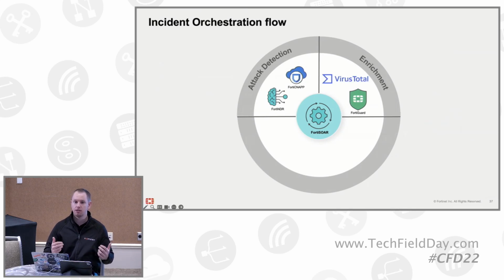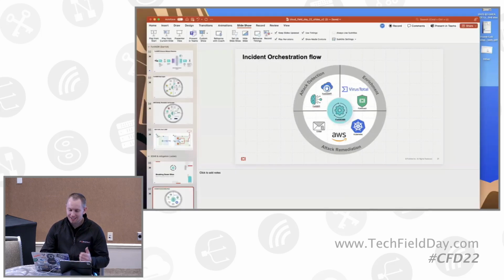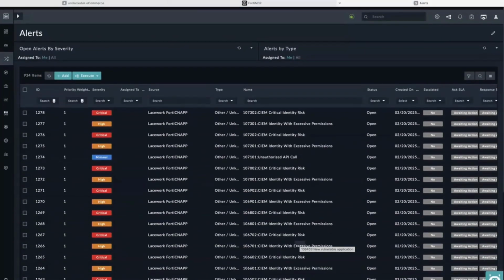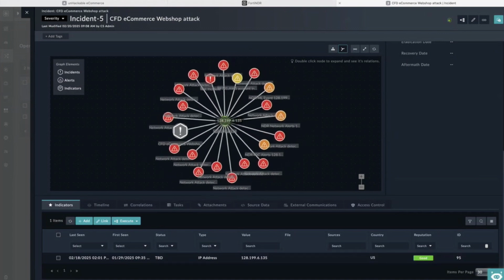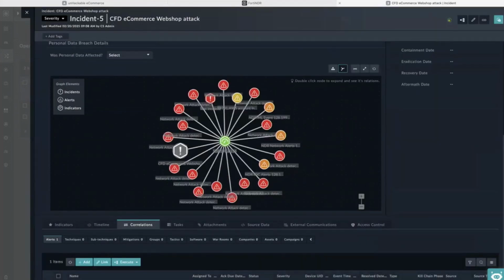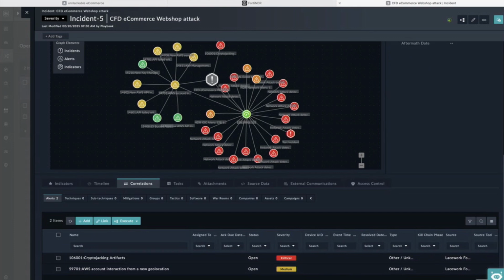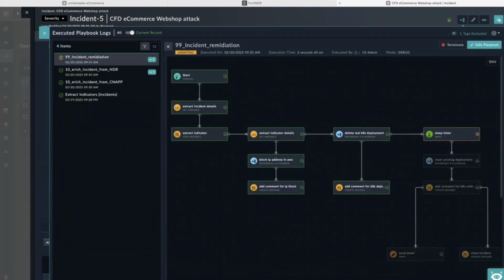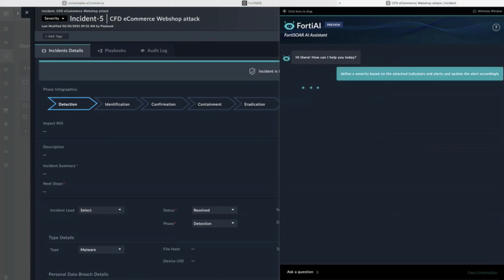Breaking Down Silos - Unified Security for Faster Automated Threat Resolution with Fortinet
Security teams often struggle with disparate security tools and disjointed workflows, leading to delayed threat responses.  Fortinet's presentation at Cloud Field Day showcased how its FortiSOAR platform addresses this challenge by orchestrating threat intelligence from FortiNDR (Network Detection and Response) and FortiCNAPP (Cloud Native Application Protection Platform).  This integration seamlessly connects network and cloud threat data, enabling automated responses to reduce SOC workload and accelerate threat mitigation.

The demonstration highlighted how FortiSOAR ingests alerts from various sources, including FortiNDR and FortiCNAPP, correlating them to build a comprehensive picture of an attack.  For example, FortiNDR provides network-level details like malicious IP addresses and file downloads, while FortiCNAPP offers insights into cloud-based activity, such as suspicious container behavior.  FortiSOAR then uses these combined insights to trigger automated remediation playbooks, such as blocking malicious IP addresses, deleting compromised deployments, and redeploying clean instances.

Furthermore, FortiSOAR leverages AI capabilities, currently utilizing OpenAI's GPT technology but with the potential for other integrations, to enhance threat analysis and incident response.  This AI assistance allows SOC analysts to gain better context from alerts, receive severity assessments, discover similar incidents, and even automate some of the investigative and response processes. This ultimately improves the efficiency and effectiveness of security operations, enabling faster and more accurate threat resolution.

Presented by Julian Petersohn, Cloud Cyber Threat Analyst, Fortinet. Recorded live in Santa Clara, California on February 19, 2025 as part of Cloud Field Day 22. for more information.